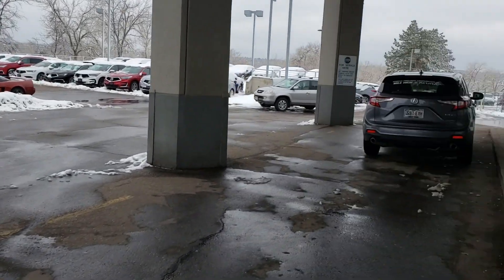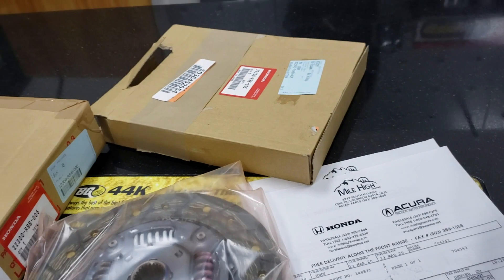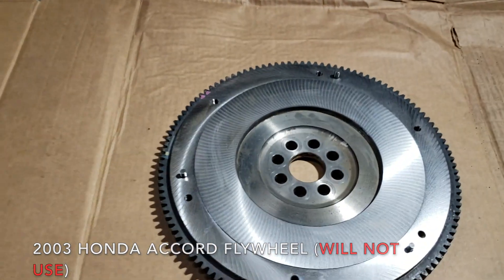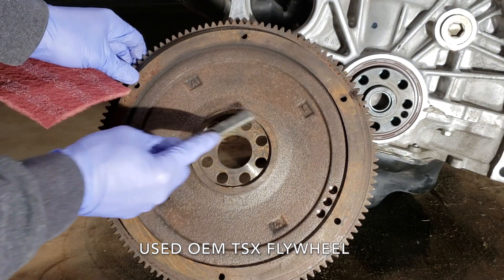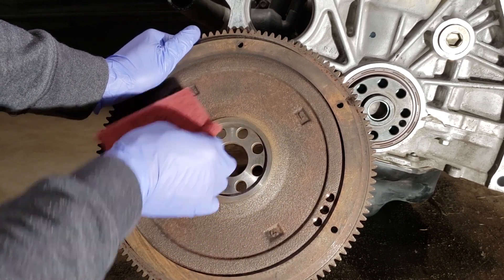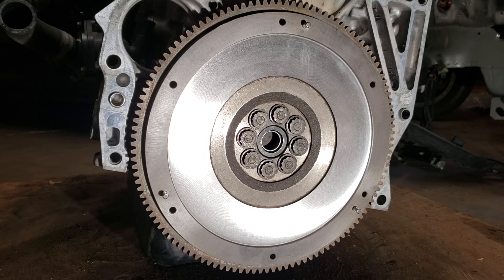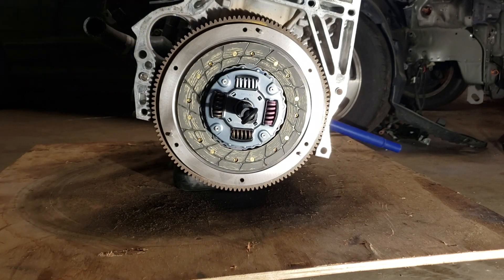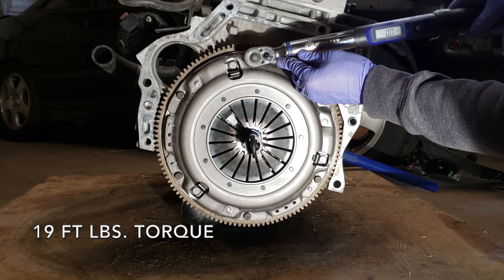K24 Swap OEM Flywheel, Clutch Disc, and Pressure Plate Install.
Installing & Torque Specs Honda OEM flywheel, Acura TSX Clutch Disc, Pressure Plate, and Pilot Bearing to the K24A2 on my K Swap Project Budget Integra Build.

List of 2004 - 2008 Acura TSX Honda OEM Replacement Parts.
*** OEM PARTS RECOMMEND ***
1. Clutch Pressure Plate # 22300-RBB-005
2. Clutch Disc # 22200-RBB-005
3. Crank Oil Seal # 91214-RNB-A01
4. Pilot Bushing # 22103-PNA-003
5. High Temp Urea Grease # 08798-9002
6. 2) Kobalt 1/2-Inch Drive 50-250 Foot-Pound Torque Wrench.

🔧 Tools to own:
1.  Milwaukee Fuel Ratchet 3/8
2. 1/2 Deep Impact Sockets
3.  Mechanic Tool Set
4. Milwaukee 2767-22 Fuel High Torque 1/2" Impact Wrench
5. Torque Wrench
6. Metric Wrench Set
7. Floor Jack